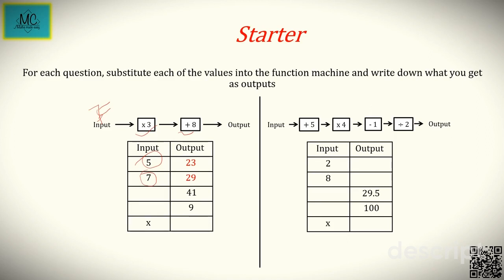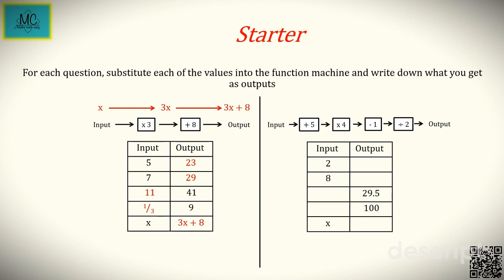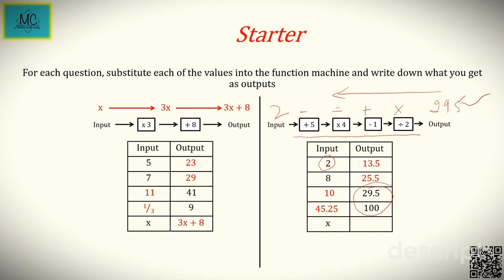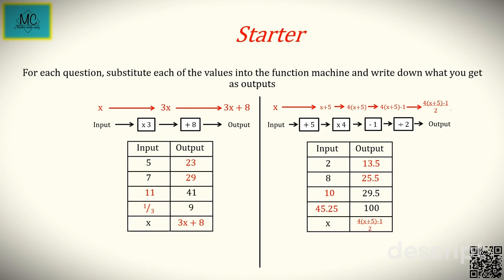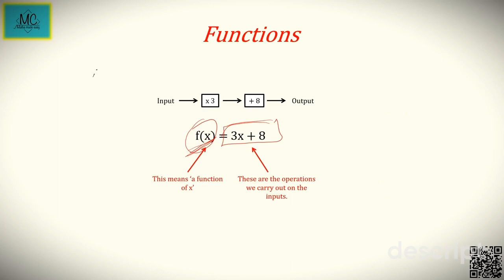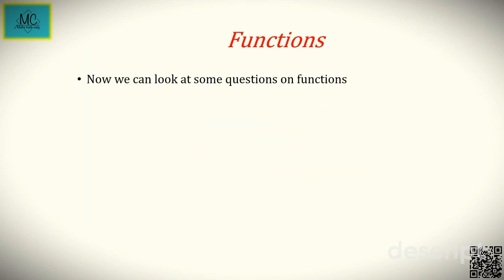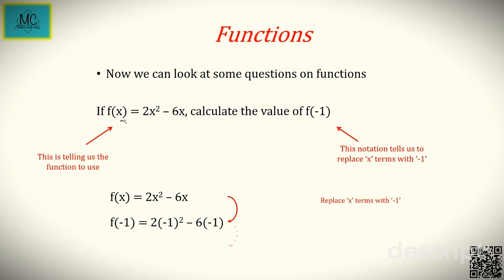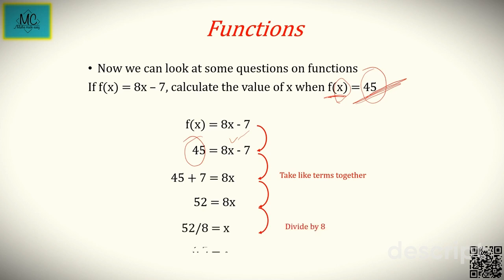Function Fundamentals: Mastering the Basics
Functions are an essential concept in mathematics that provides a way to describe relationships between two sets of variables. A function is a rule that assigns each element of one set, called the domain, to a unique element in another set, called the range. Functions are represented using various notations, such as tables, graphs, and algebraic expressions.

One of the primary benefits of using functions in mathematics is that they enable mathematicians to model and analyze complex systems. Functions can be used to represent a wide variety of phenomena, from the behavior of financial markets to the motion of celestial bodies. By breaking a complex system down into smaller, more manageable parts, functions enable mathematicians to better understand and manipulate the system.

Functions can also be used to solve a wide range of problems in mathematics, including finding roots, solving equations, and evaluating limits. For example, the concept of a function is essential in calculus, which is the branch of mathematics that deals with rates of change and the accumulation of small quantities. Functions are used to describe the behavior of functions over time and to calculate derivatives and integrals.

Mathematical functions come in many different forms, including linear functions, quadratic functions, exponential functions, and trigonometric functions. Each of these functions has a unique shape and behavior, which makes them useful for modeling different types of phenomena.

Linear functions are characterized by a constant rate of change. They are often used to model the behavior of systems that change at a steady pace, such as the growth of a population or the depreciation of an asset over time. Quadratic functions, on the other hand, are characterized by a curved shape. They are often used to model the behavior of systems that have a non-linear relationship between inputs and outputs, such as the trajectory of a projectile.

Exponential functions are characterized by a rapid rate of growth. They are often used to model the behavior of systems that experience exponential growth or decay, such as the spread of a virus or the decay of a radioactive substance. Trigonometric functions are used to model a wide range of phenomena, from the motion of a pendulum to the behavior of waves in physics.

In addition to their applications in mathematics, functions are also used in many other fields, including engineering, physics, and economics. In these fields, functions are used to describe and analyze complex systems, to make predictions about future behavior, and to design and optimize systems for maximum efficiency.

Despite the many benefits of using functions in mathematics, there are also some potential drawbacks to consider. One of the main challenges of using functions is that they can be difficult to understand and use correctly. In some cases, functions can be complex and difficult to visualize, which can make them difficult to work with. Additionally, functions can be prone to errors, such as division by zero or other mathematical errors, which can make them difficult to use in practical applications.

In conclusion, functions are a fundamental concept in mathematics that provides a powerful tool for modeling and analyzing complex systems. They enable mathematicians to better understand and manipulate the world around us, and they have numerous applications in fields ranging from engineering to economics. Despite their challenges, functions are an essential tool for anyone working in mathematics or related fields, and they are sure to remain a vital part of our understanding of the world for years to come.